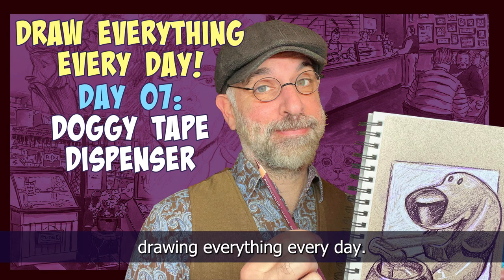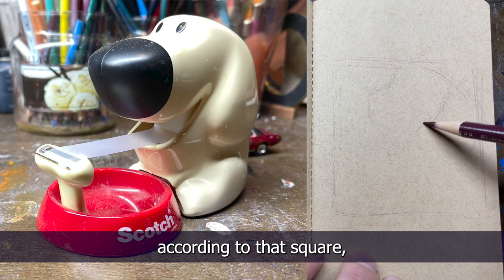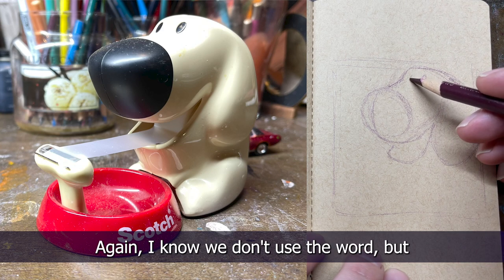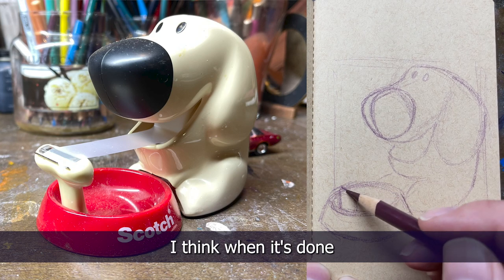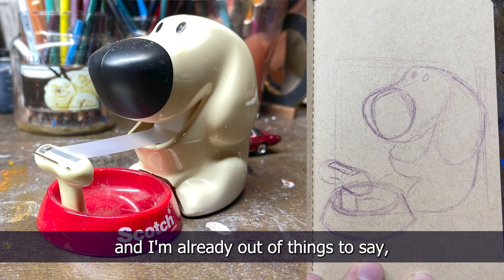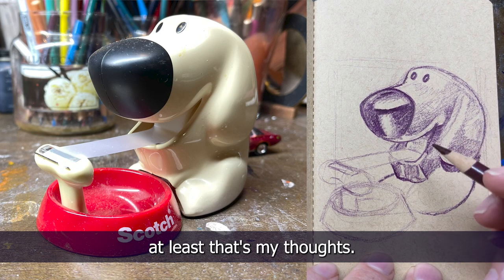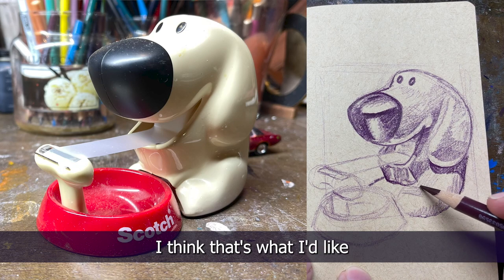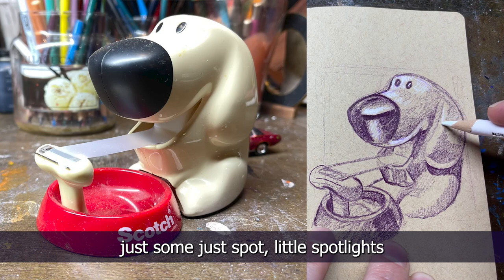Draw Everything Every Day! Day 07: Doggy Tape Dispenser